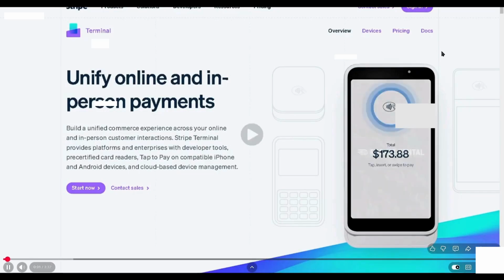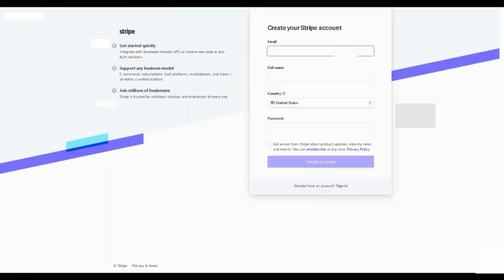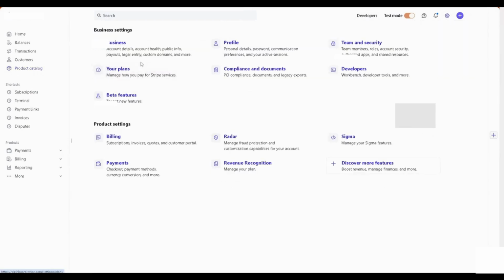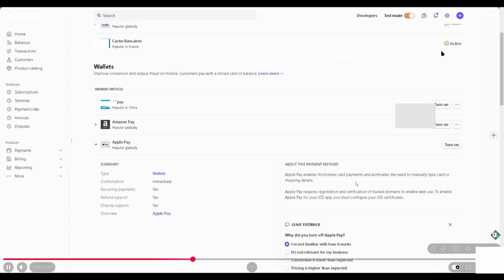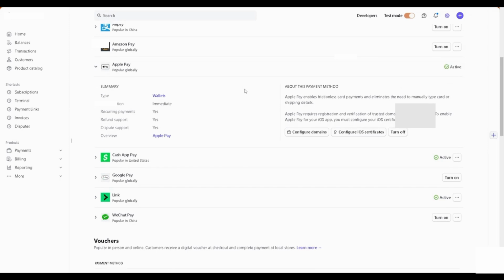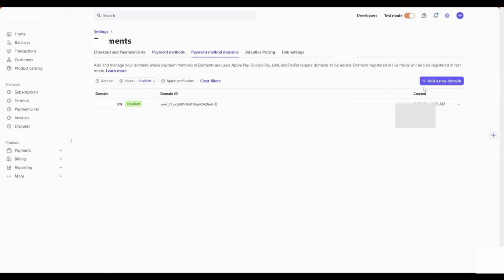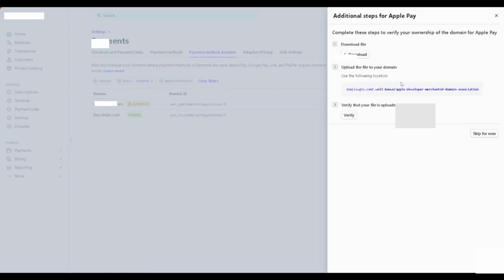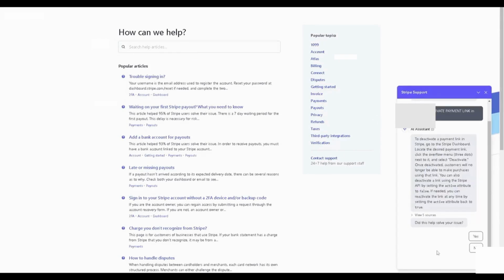How to Enable Apple Pay in Stripe [2026 Guide]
In today's video we cover: how to enable apple pay in stripe, enable apple pay stripe, stripe apple pay setup, apple pay in stripe, stripe payment gateway apple pay, stripe tutorial, apple pay tutorial, stripe checkout setup, apple wallet tutorial, stripe payments, enable apple pay checkout, stripe ecommerce payments, apple pay integration, stripe developer tutorial, apple pay setup, stripe dashboard tutorial, apple pay 2026, stripe 2026, appl pay stripe, stripe apple pay integration